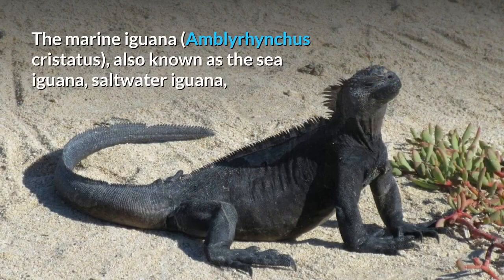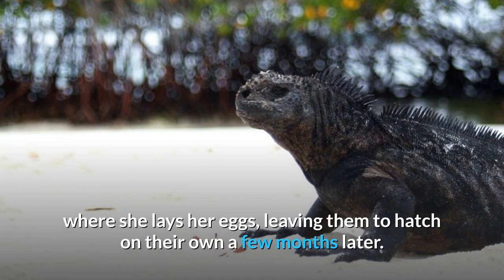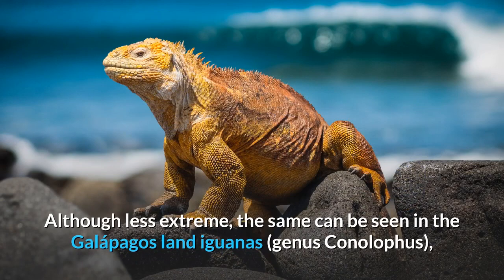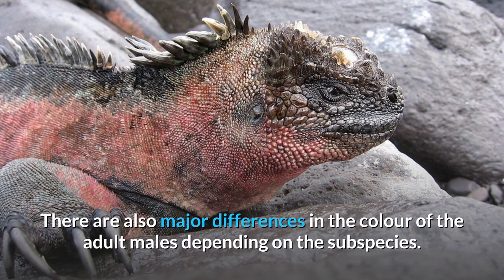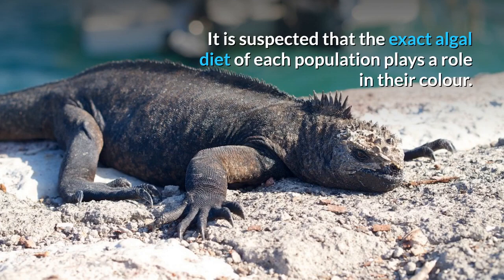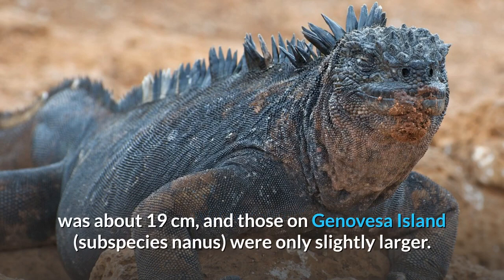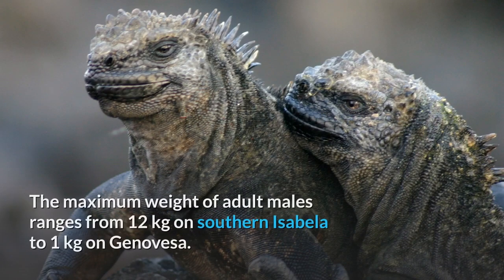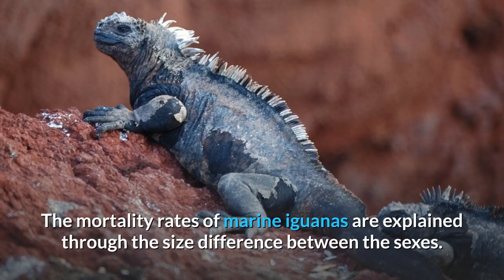Marine Iguana Description, Characteristics and Facts!